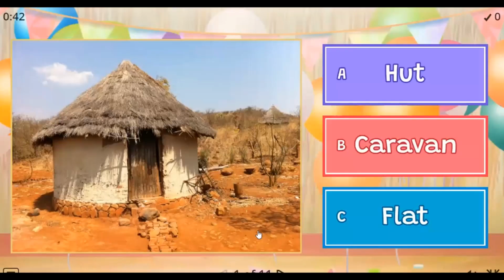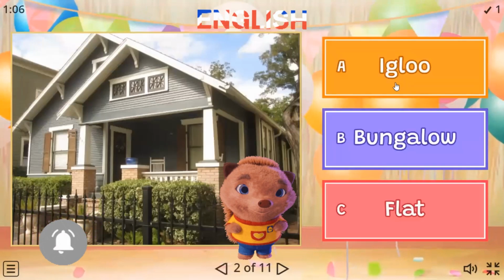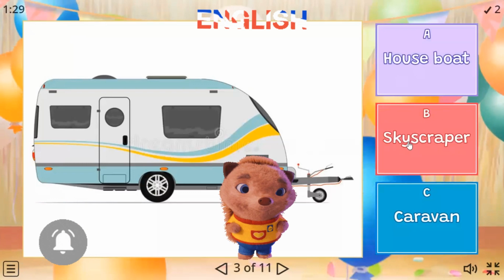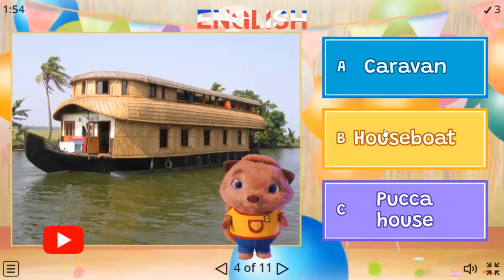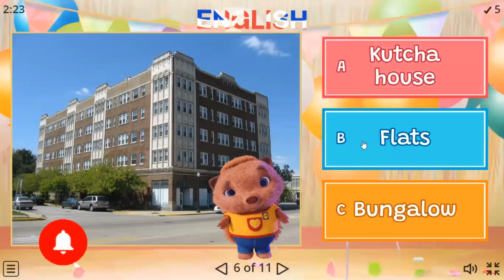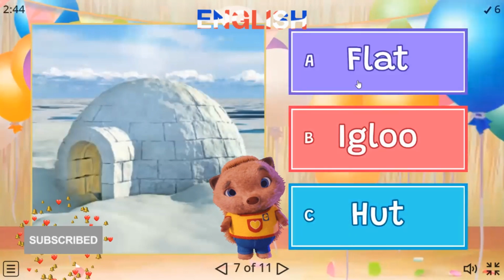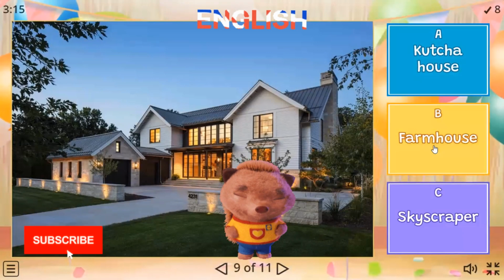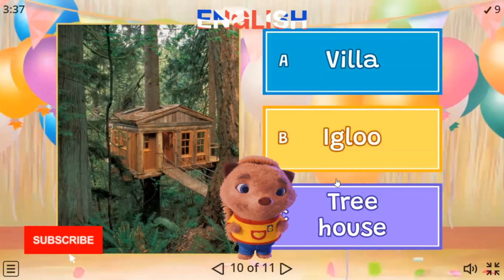Type of houses 🏘| Know your English| English vocabulary| Learn English | ESC 24X7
जानिए अंग्रेजी में विभिन  प्रकार के घरों के नाम | Know your English| English Grammar| Learn English| English classes| English speaking rules| ESC 24X7.

Hello there! This is Vikram, owner and director of team ESC 24X7 and you are here with me to learn how to make sentences to speak in English with step by step method.
Visit here to practice your English
We provide online classes as per need of students. The ESC 24X7 also provides coaching class for Sainik School, RMS, RIMC and Navodaya exams.